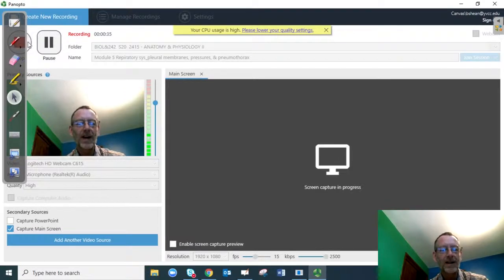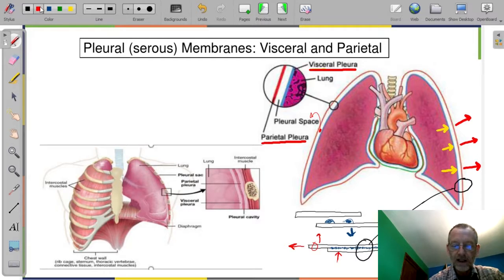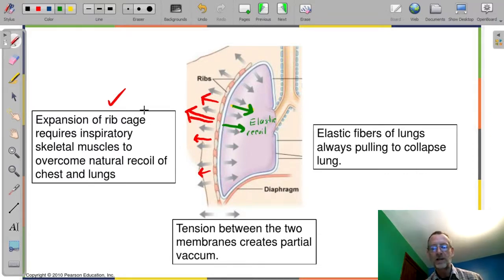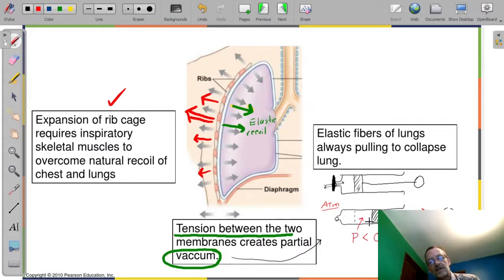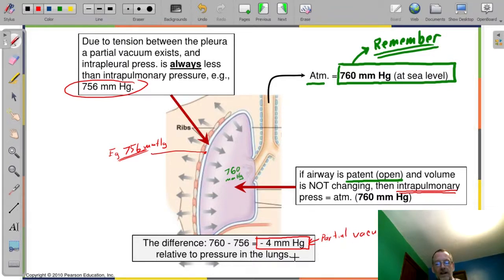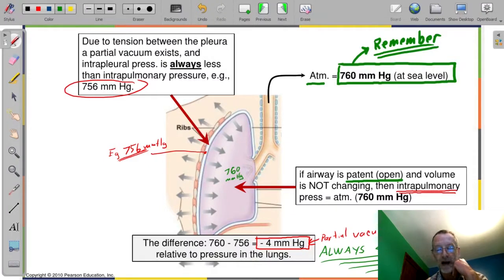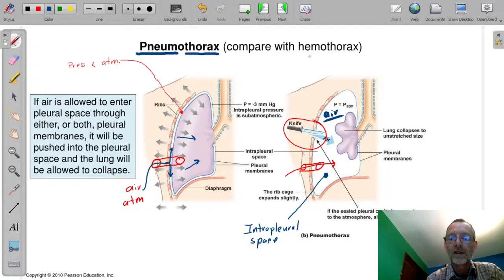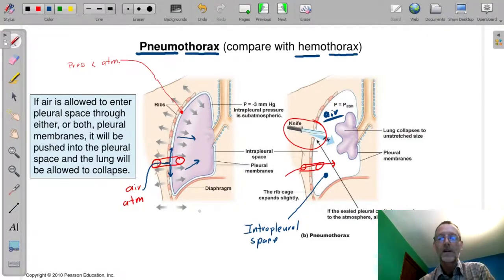37 Respiratory Sys: Pleural membranes, pressures, & pneumothorax